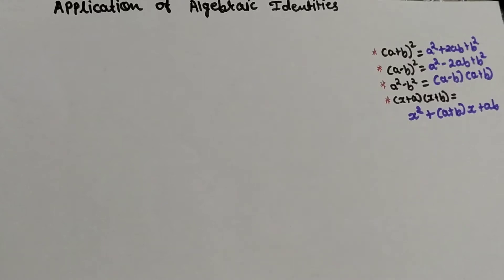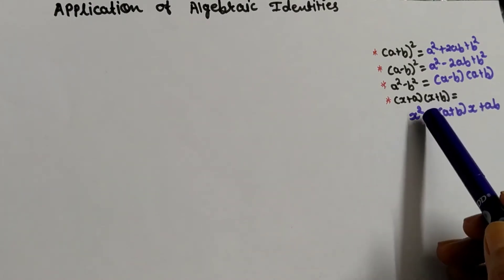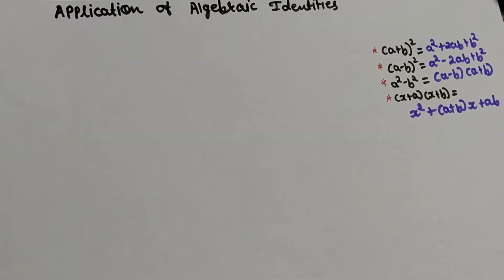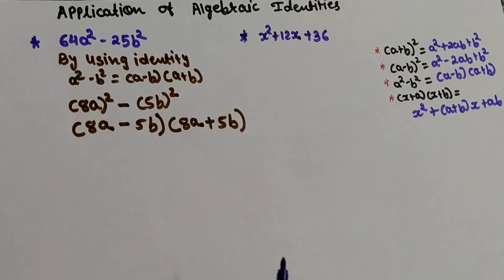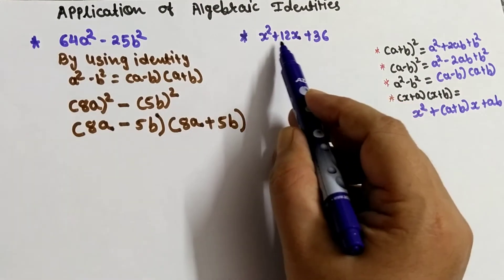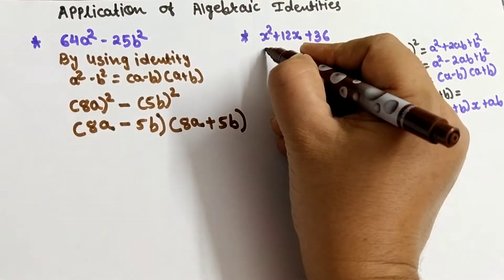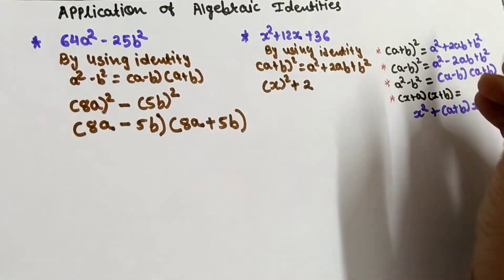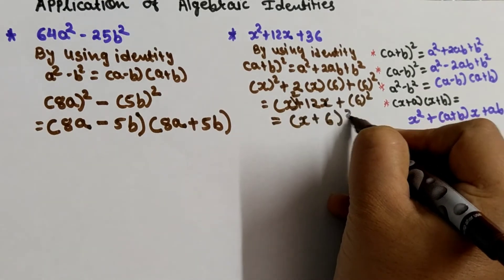APPLICATION OF ALGEBRAIC IDENTITIES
Factorisation of Algebraic Expressions by using Identities